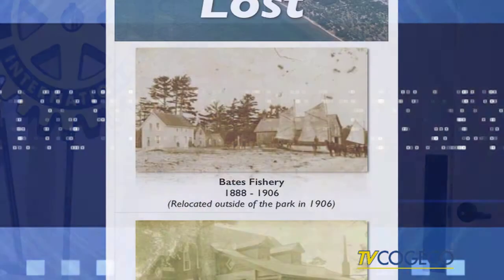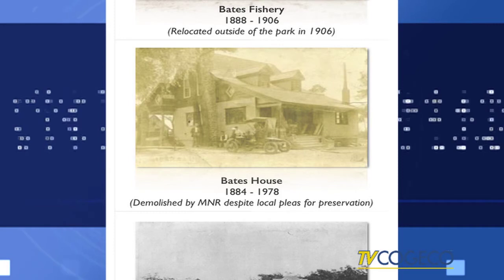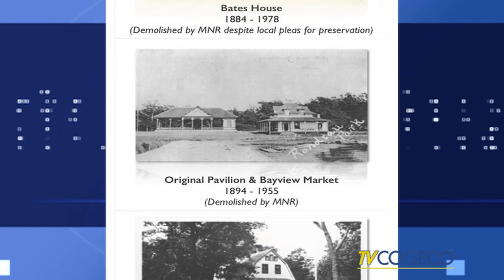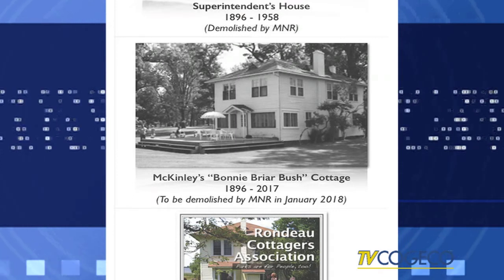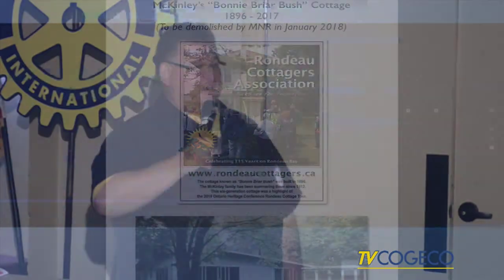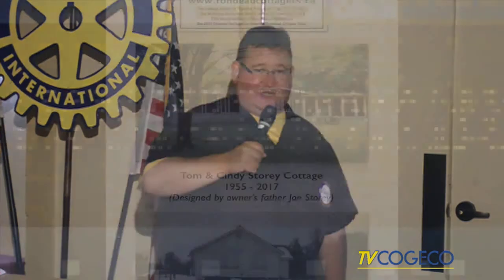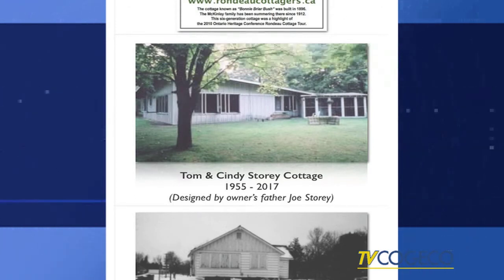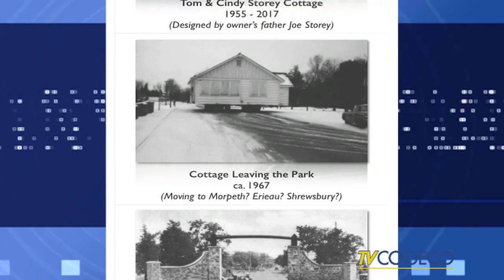Rondeau Cottages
Brian French Rondeau Heritage Cottage Advisor gives his insight on the history of cottages in the Rondeau Provincial Park.